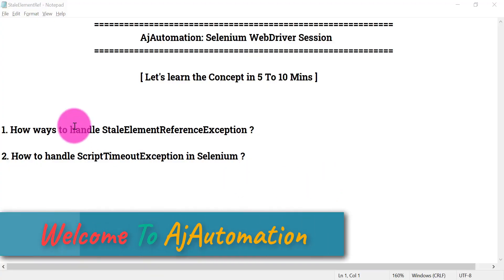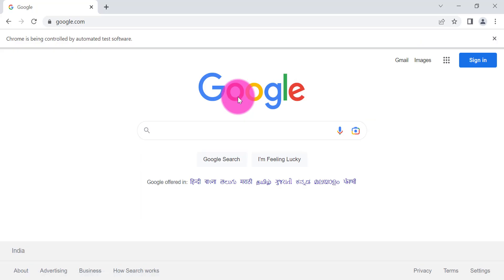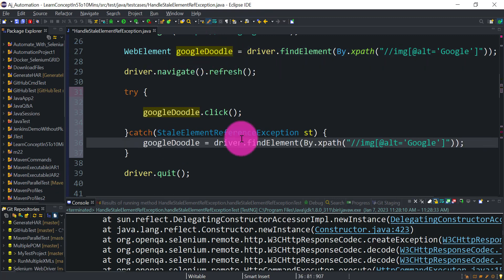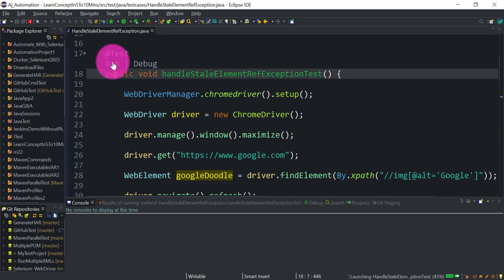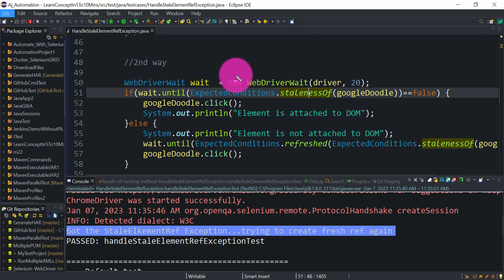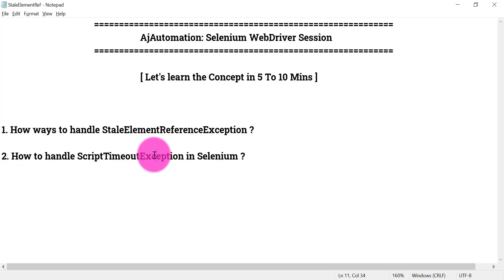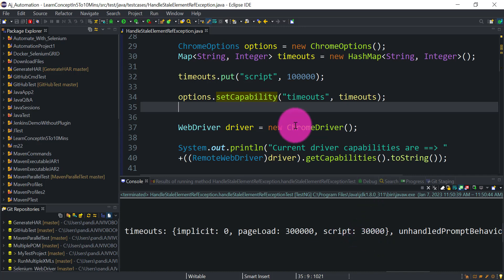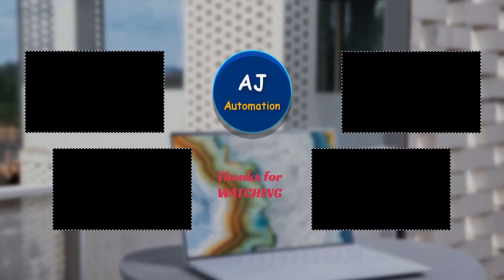How to handle StaleElementReferenceException and ScriptTimeoutException in Selenium WebDriver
▶️ In this video I have shown ways that you can try to handle StaleElementReferenceException and ScriptTimeoutException in Selenium.
▶️ For StaleElementReferenceException we need to recreate the reference for the WebElement which has become stale using try catch block.
▶️ We need to change the script timeout for ScriptTimeoutException using driver capabilities.